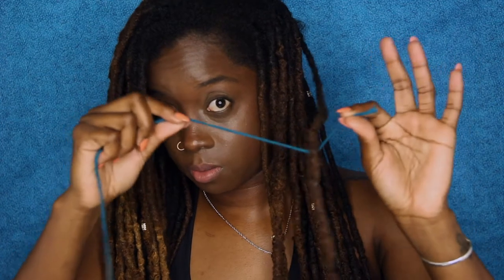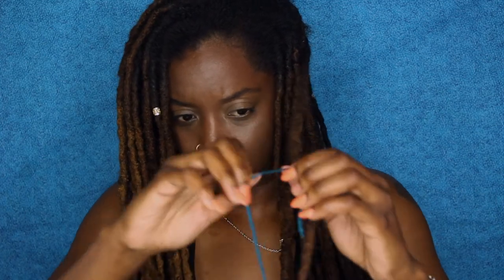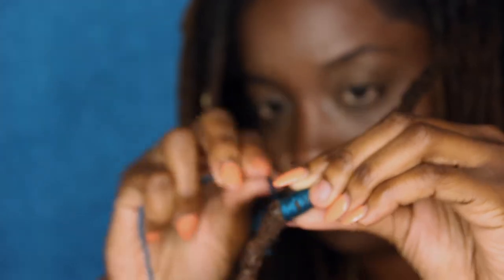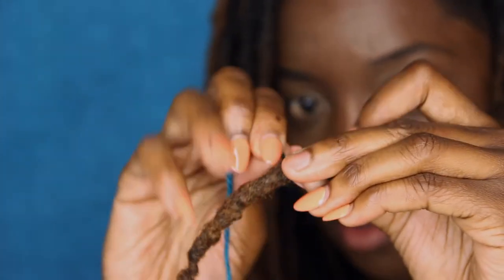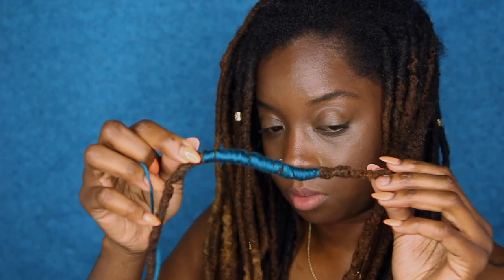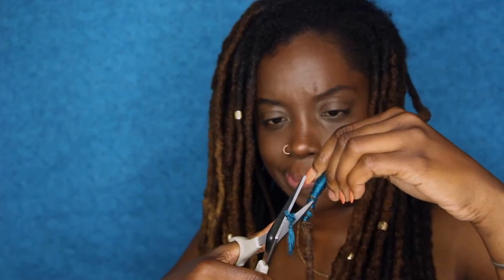HOW TO WRAP YARN ON YOUR LOCS I ESSENCEOFSHAY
HEY TIGERLILEEEE'S! WATCH ON HD!!! This is a much requested video. Like finally shay! I will be showing you how to wrap yarn on your locs. Super easy, quick and affordable. This loc wrapping technique is SUPERRRRR easy!

FACE OF THE DAY
Foundation -
Concealer
Eyes -
Brows -
Lips -
OUTFIT OF THE DAY
Top -
Bottoms -
Accessories -
Shoes -
Bag -